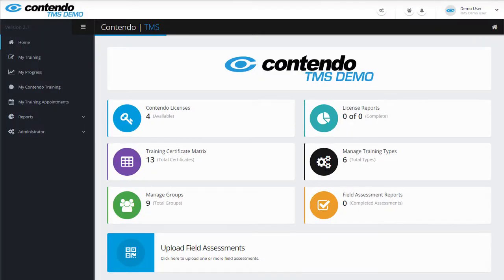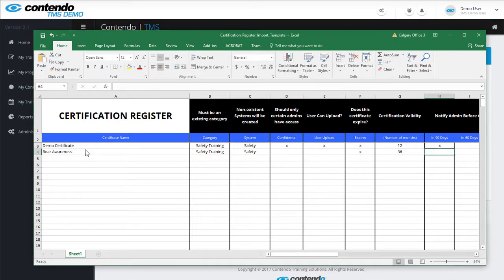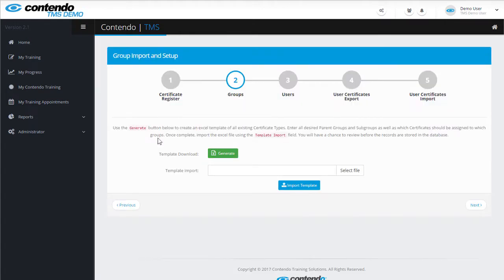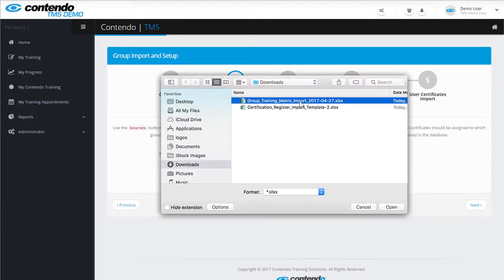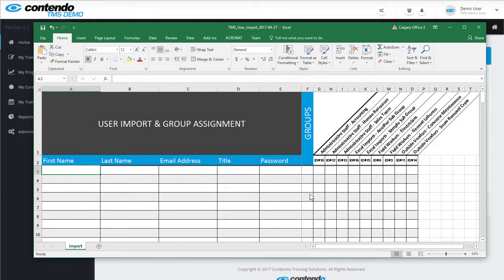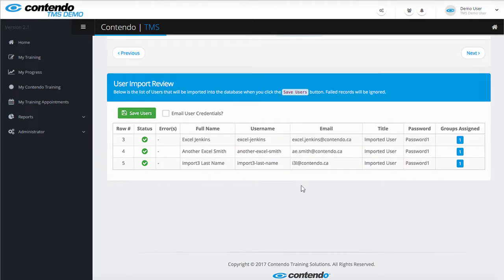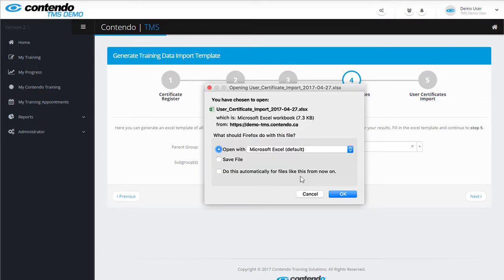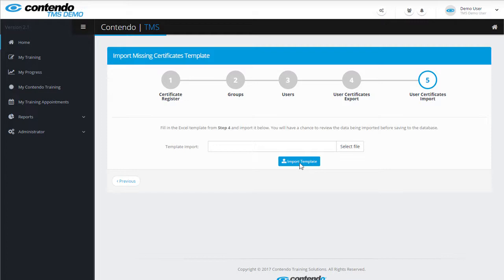Contendo TMS Tutorials: Part 05 - Using the Contendo TMS Import Wizards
Just a comprehensive tutorial on how to use your Training Management System to it's fullest potential.

Here we'll be talking about the TMS Import Wizard and how to import a list of employees through Excel Spreadsheets.